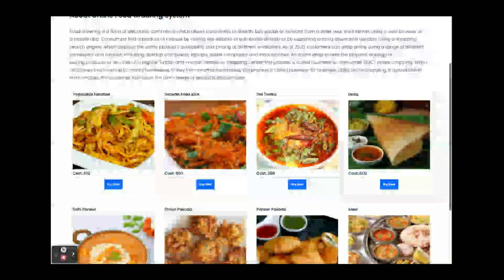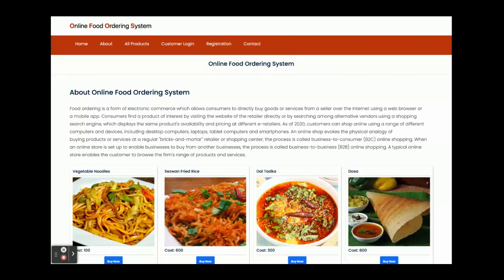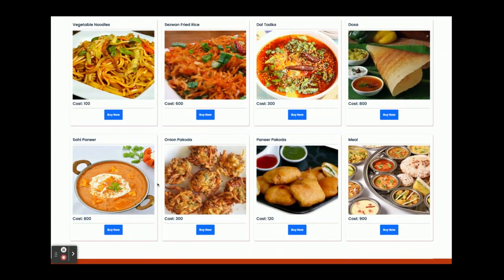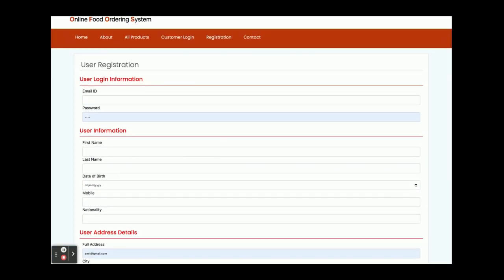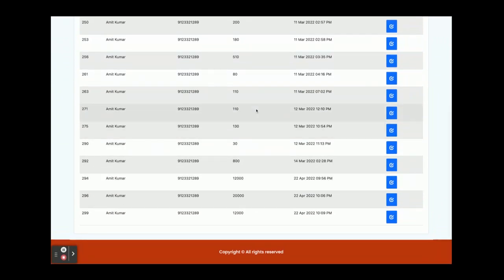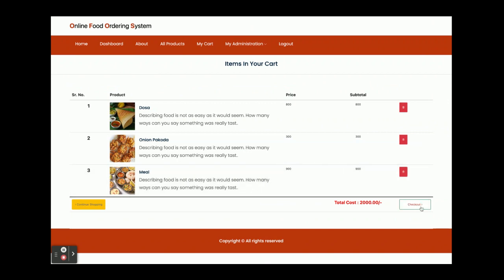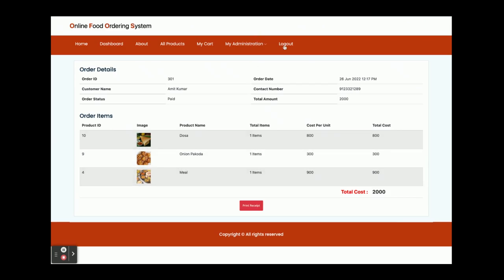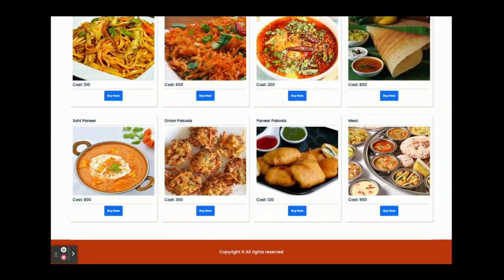Online Food Ordering System | Spring Boot Angular Project Tutorial | Spring Boot CRUD Project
Online Food Ordering System is a spring boot micro service project where all APIs we have developed in spring boot and all UI Online Food Ordering System  we have implemented in Angular.

Online Food Ordering System Spring Boot Angular Project Tutorial
Online Food Ordering System Download